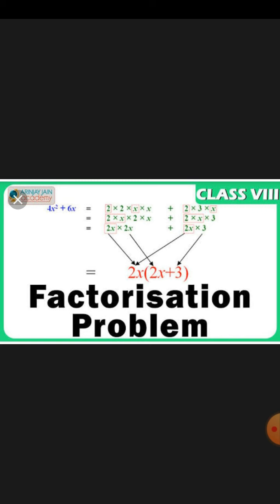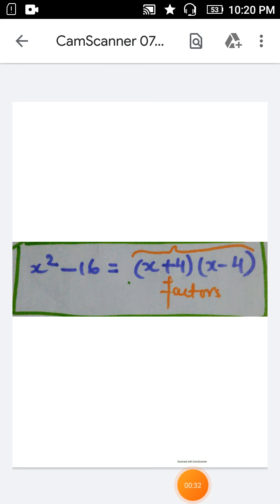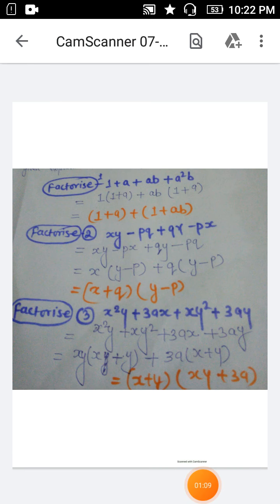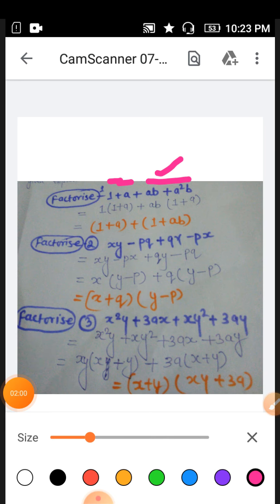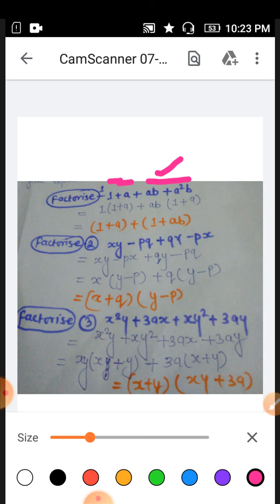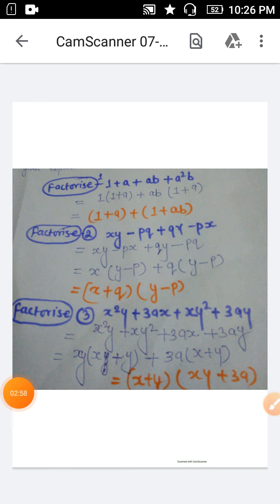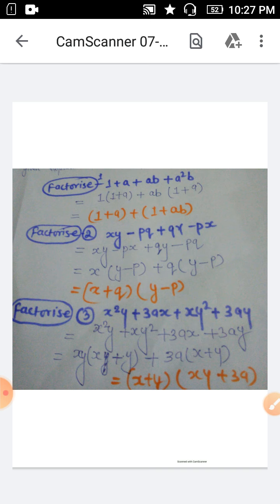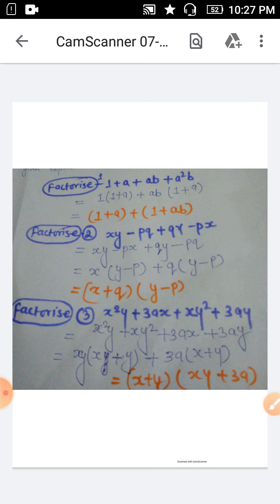Class 8 Maths chapter 6